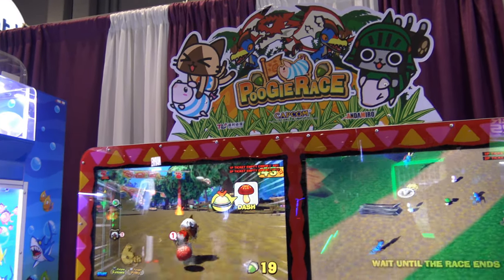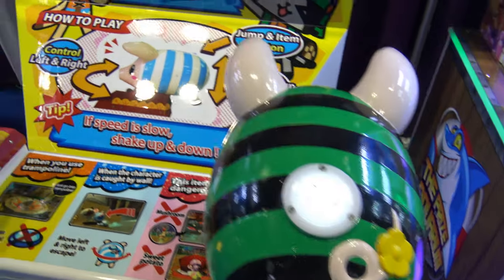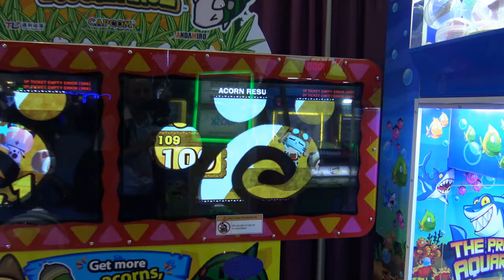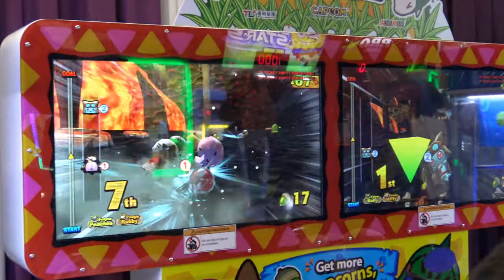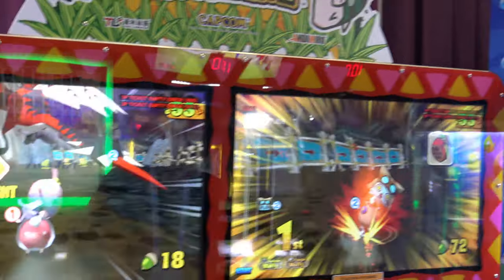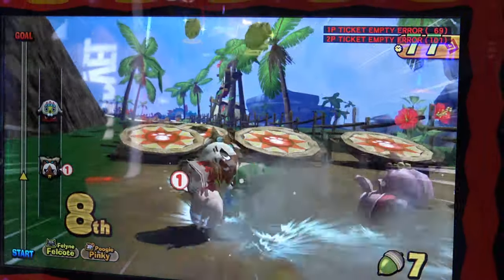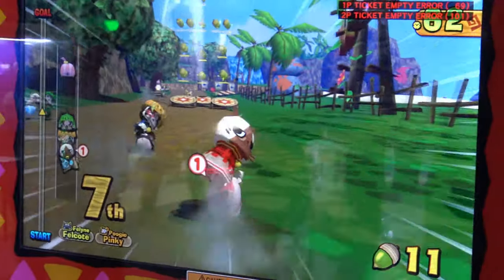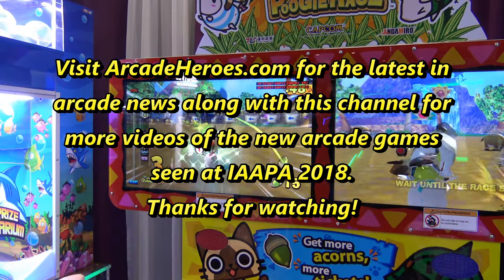Race Like A Pig In Capcom's Poogie Race (Andamiro booth, IAAPA 2018)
- Another odd surprise to be found at IAAPA 2018 was Poogie Race, a strange, kid-friendly racing game by Capcom. It is based on the Monster Hunter franchise, so you could call it "Monster Hunter Kart" :P Andamiro said they were selling it "internationally," but not exactly focusing on the US market. It also reminds me of Armadillo Racing by Namco.